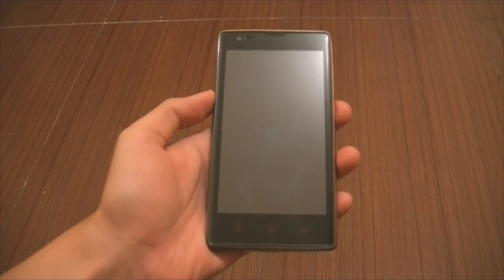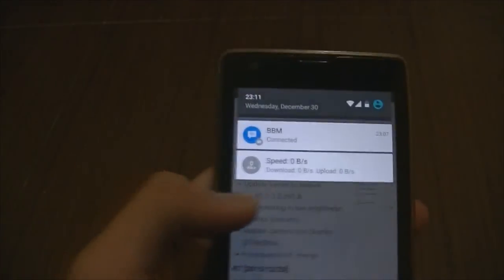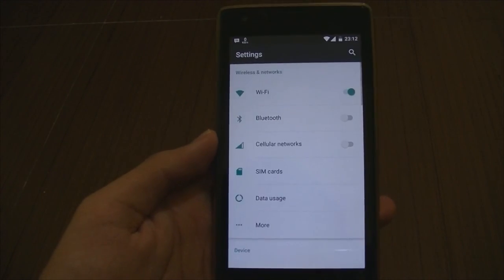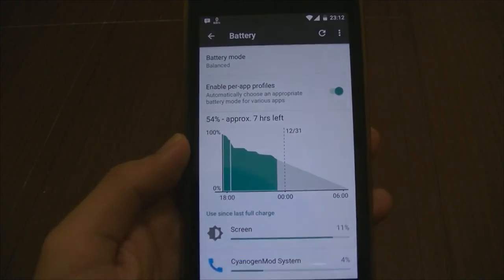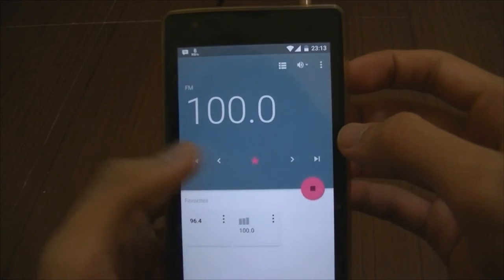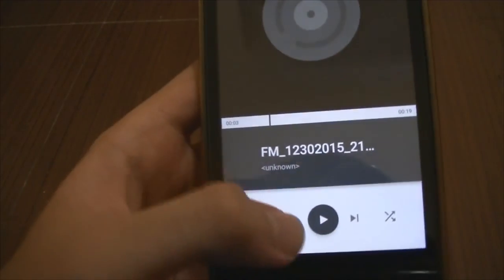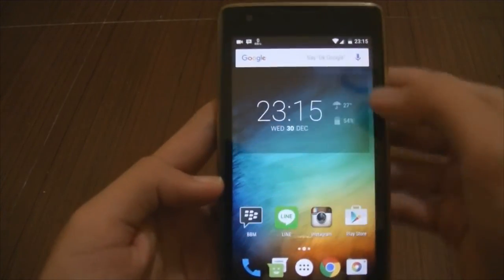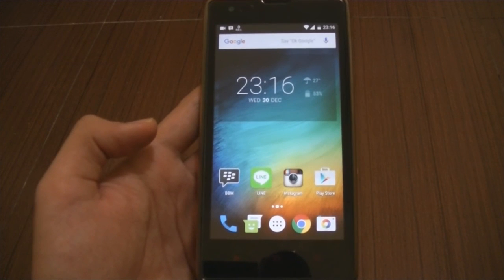CM13 Android 6.0.1 on Xiaomi Redmi 1S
CM13 R8 (30/12/2015) build for Redmi 1S

Thanks to feifofum on XDA and others that helped for making this possible.